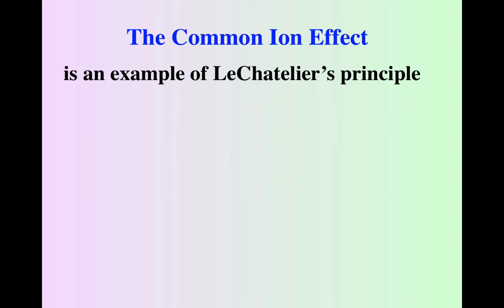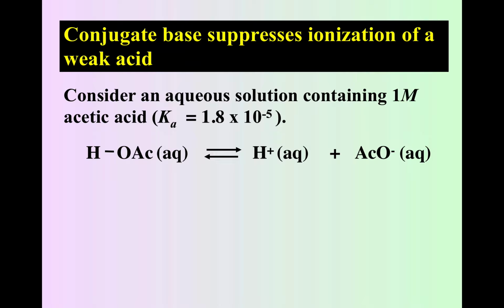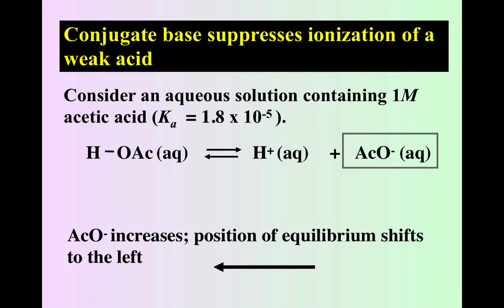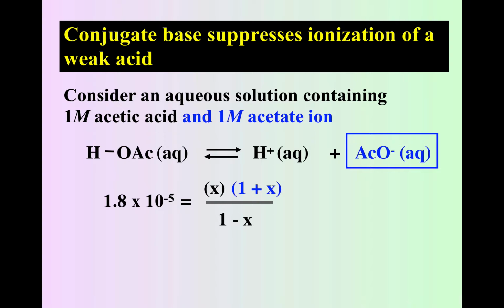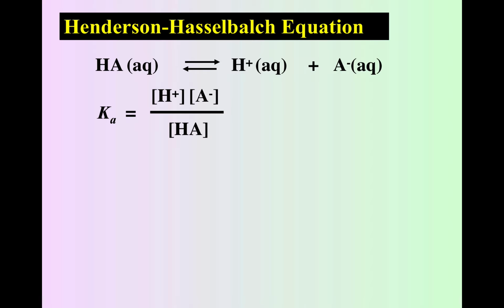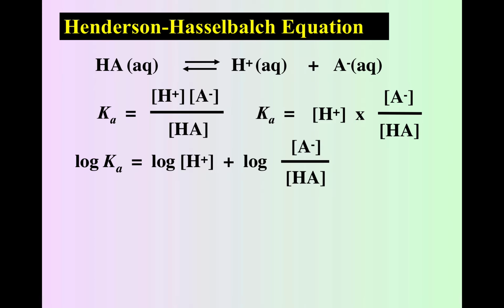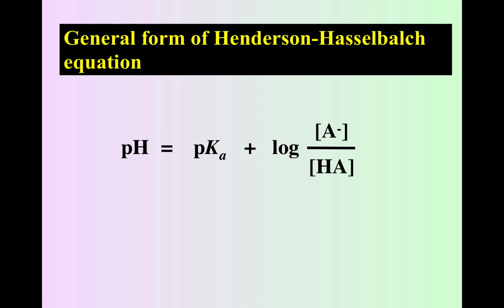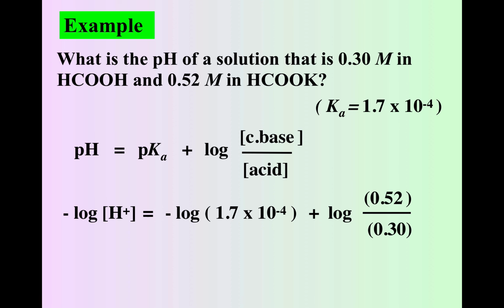Acid:Base equilibria part 3